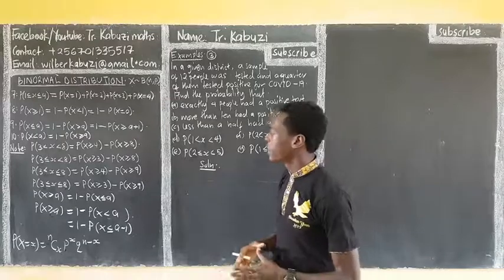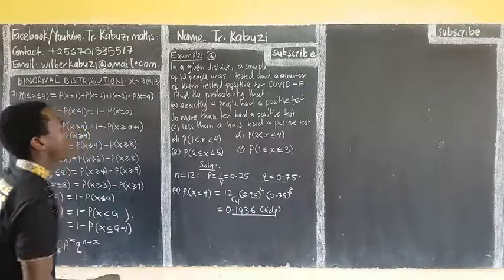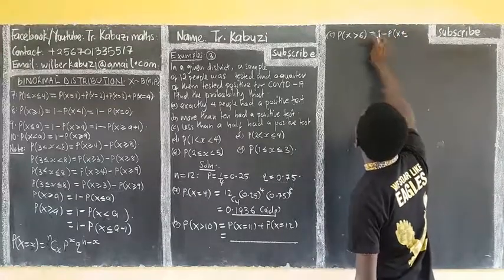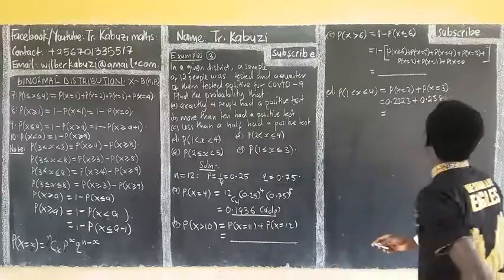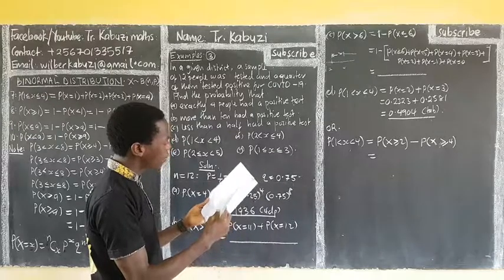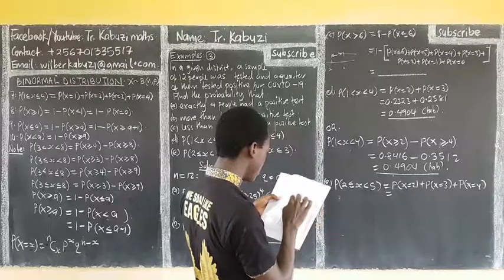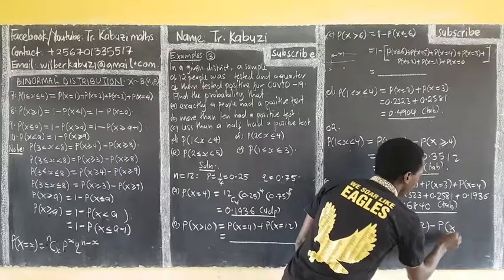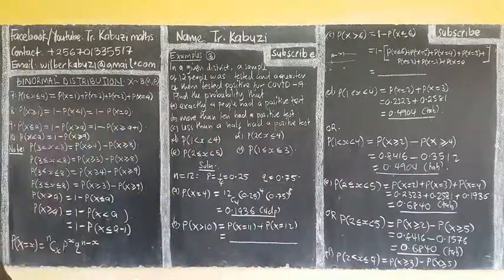Binomial distribution: more than cases........africastruggle.